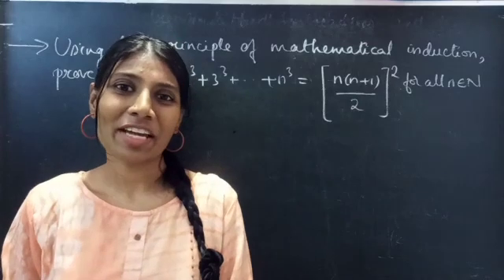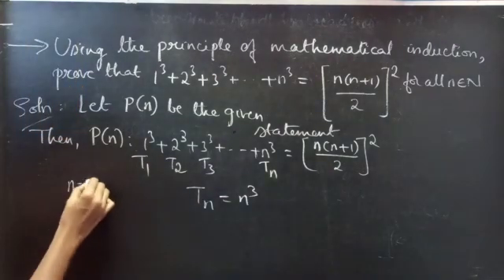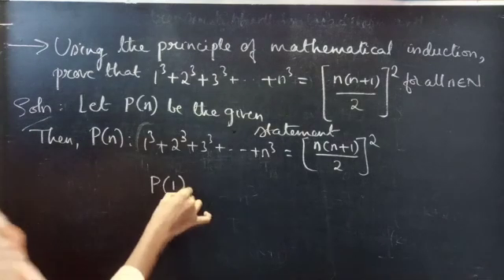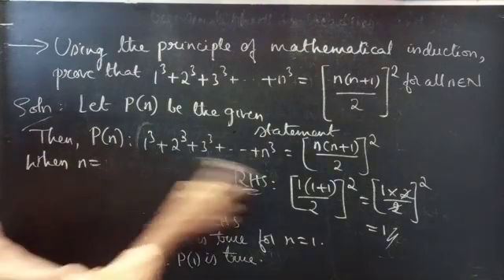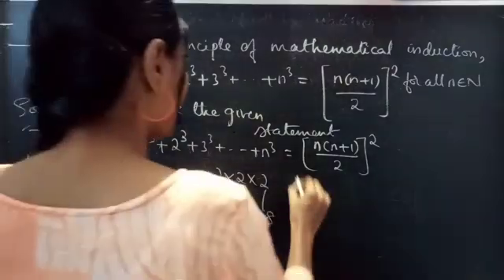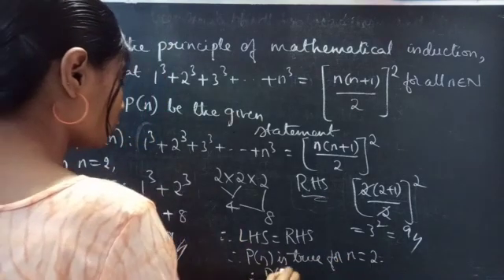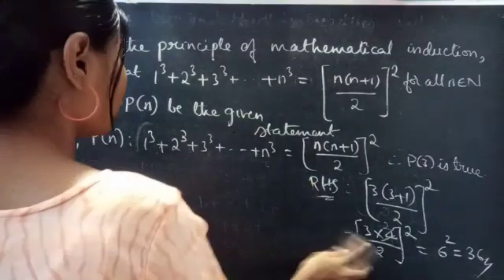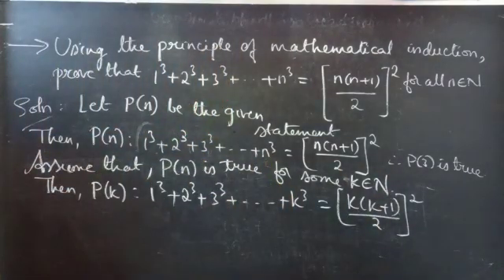1^3+2^3+3^3+...+n^3=(n(n+1)/2)^2 MathematicalInduction L377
@Maths Pulse - Chinnaiah Kalpana

Hello, People!

Thank you one and all for your support❤.

With Love,
Chinnaiah Kalpana🍁

Note:

Principle of mathematical induction:
(i) P(1) is true and